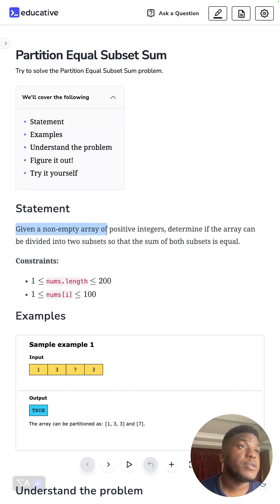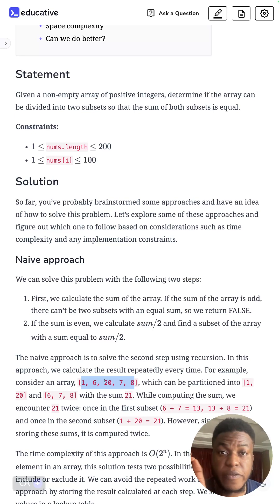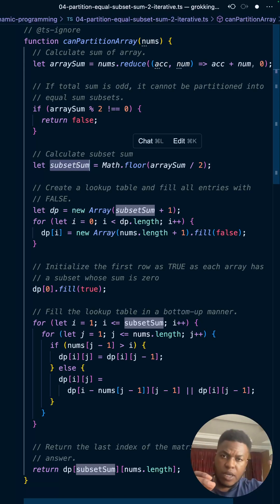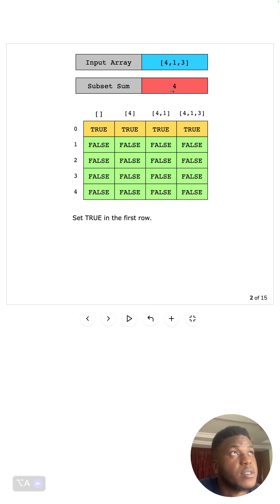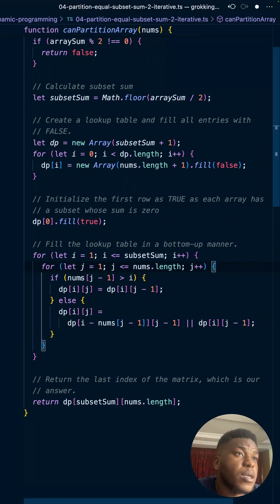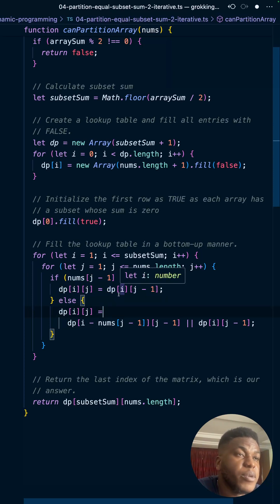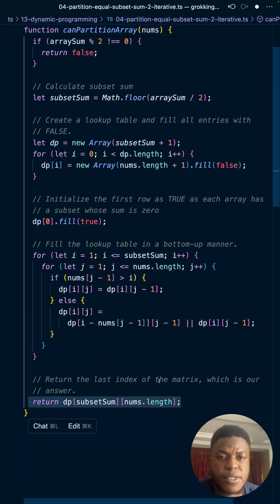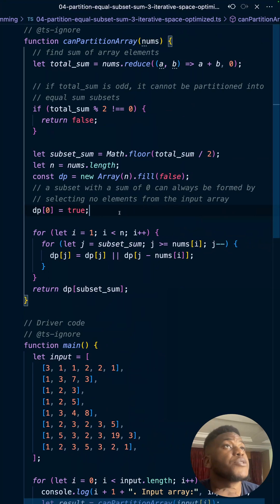Partition Equal Subset Sum Iterative | LeetCode Medium | Educative.io Day 76 | Dynamic Programming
Category: Dynamic Programming Pattern
Problem:
- 04 Partition Equal Subset Sum | LeetCode Medium

Companies in the last 6 months that asked this question:
Google